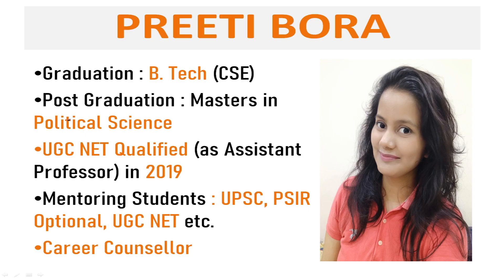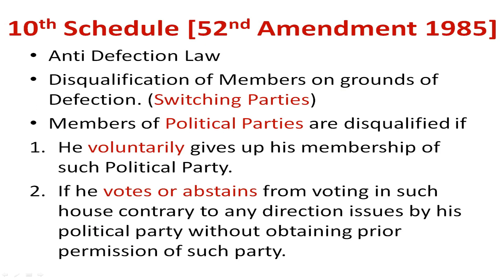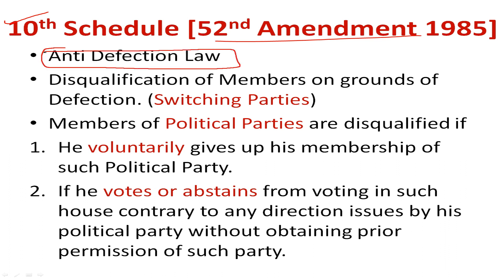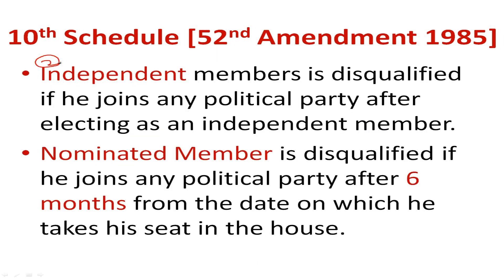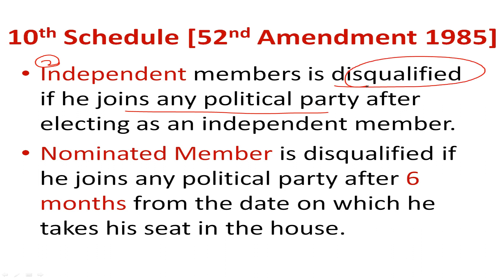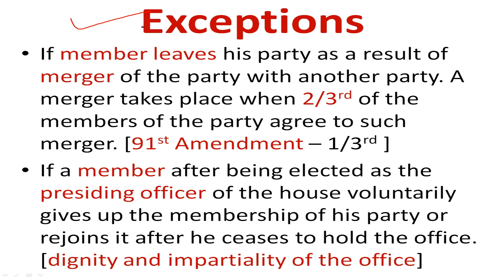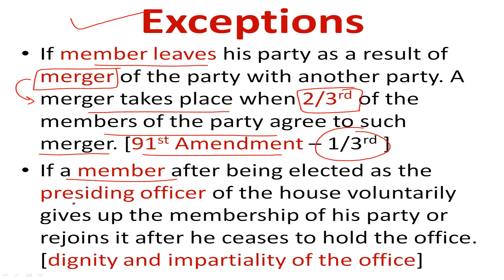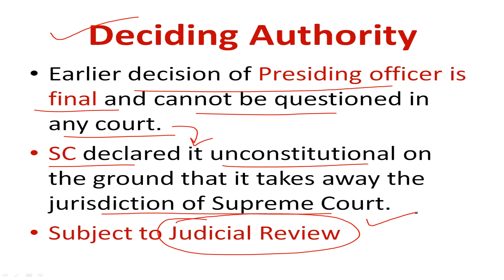Tenth Schedule | Anti Defection Law | 10th Schedule | UPSC | 52nd amendment and 91st amendment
In today’s informative video, we’re diving deep into the Tenth Schedule of the Indian Constitution, focusing on its role in the Anti-Defection Law. This Schedule, introduced by the 52nd Amendment and further amended by the 91st Amendment, is crucial for maintaining political stability in India.
🔍 What is the Tenth Schedule? We’ll start by explaining what the Tenth Schedule entails and how it addresses the issue of defection among elected representatives. Learn about the criteria under which a member can be disqualified for defection and the implications of these provisions for Indian politics.
⚖️ Anti-Defection Law: We’ll delve into the significance of the Anti-Defection Law in promoting party loyalty and preventing political instability. Discover how this law aims to strengthen the democratic process and its impact on the functioning of political parties in India.
📈 52nd and 91st Amendments: We’ll explore the historical context and the key features of the 52nd Amendment, which originally introduced the Tenth Schedule, and the 91st Amendment, which brought further changes to strengthen the provisions against defection. How have these amendments shaped the political landscape in India?

💬 We want to hear from you! What are your thoughts on the Anti-Defection Law and its effectiveness in the current political scenario?

📚 UGC NET Political Science Exam Preparation Guide

🧑‍🎓 YOUTUBE PLAYLIST LECTURES 📚
Welcome to Discover Study with Preeti Bora, a one stop portal for UGC NET Political Science Preparation. This channel will provide UGC NET Political Science Study Material along with UGC NET Political Science Coaching. Our content is based on latest UGC NET Political Science Exam Patterns and provide Tips for UGC NET Political Science Exam. It will cover all the Important Topics for UGC NET Political Science. We'll walk you through the most effective strategies, tips, and tricks for UGC NET Political Science, so you can study smart and confidently approach the exam. Discover the best books for UGC NET Political Science and essential study materials that will support your learning journey. Further, the content will give primacy to latest Political Science UGC NET Syllabus. Additionally, we’ll highlight important topics for UGC NET—from Political Theory and Indian Politics to International Relations—ensuring you focus on what matters most. Plus, we’ll provide you with access to previous year papers and mock tests to help you practice and gauge your understanding effectively. Stay updated on Political Science current affairs crucial for the exam, and get ready to enhance your preparation with our recommended coaching resources.

UGC NET exam is conducted by NTA. Those who qualify for the exam are eligible for Assistant Professor and the toppers are awarded Junior Research Fellowship (JRF).